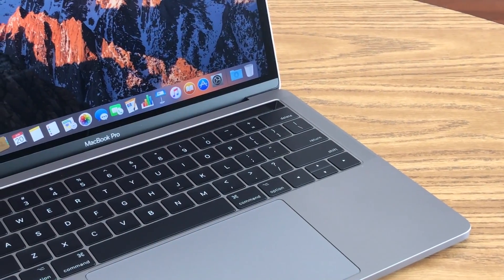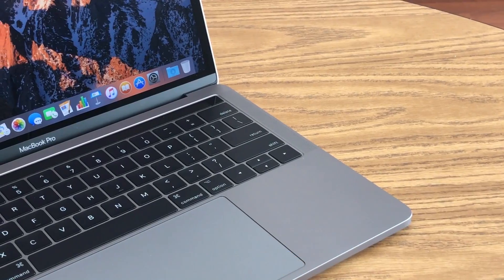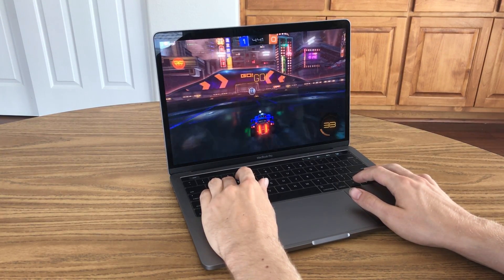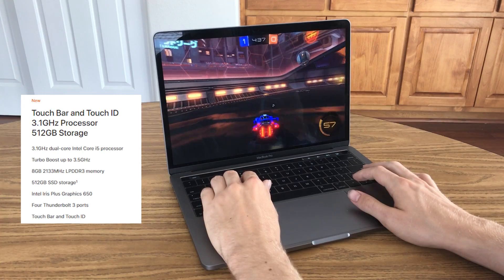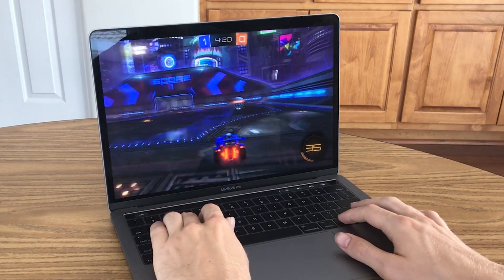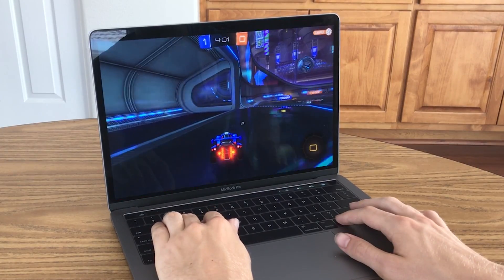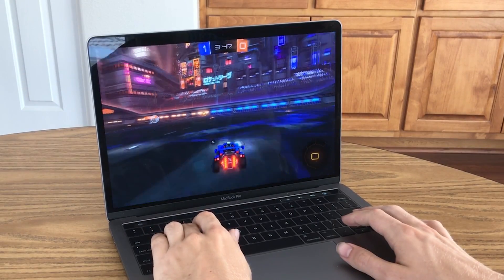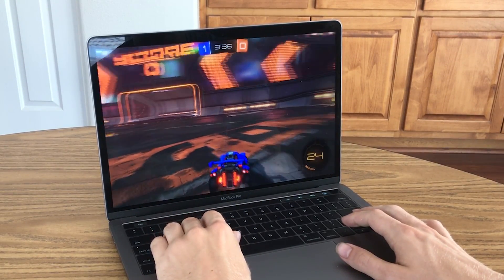MacBook Pro With Touch Bar (2017): Gaming & Performance Test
The MacBook Pro with Touch Bar isn't designed for gaming, but how does it do performance-wise?  Here's my gaming & performance test of Apple's 2017 laptop.

MacBook Pro Specs ($1999 Configuration):
3.1 GHz dual-core Intel Core i5 CPU
Turbo boost up to 3.5 GHz
8 GB 2133 MHz LPDDR3 RAM
512 GB SSD